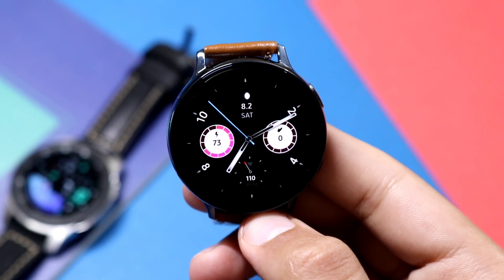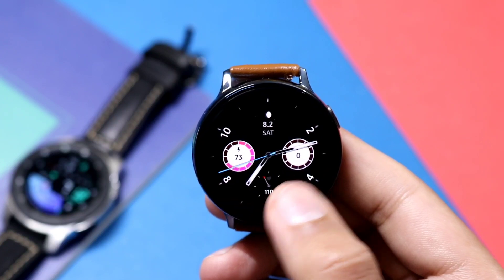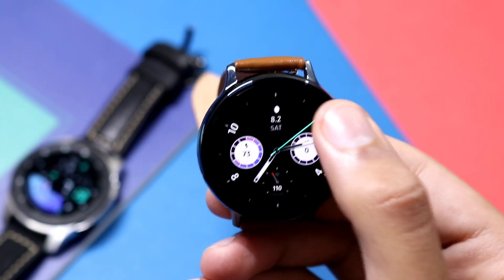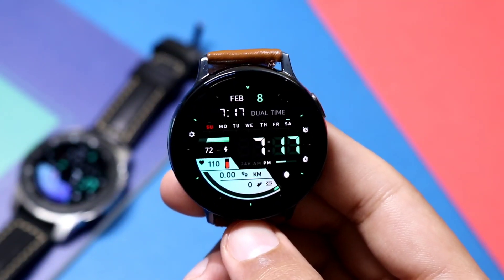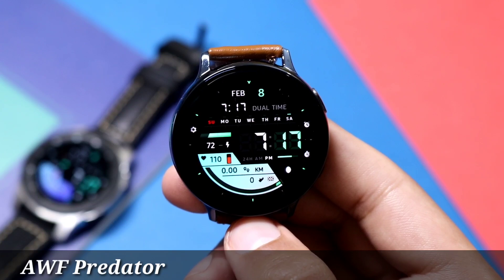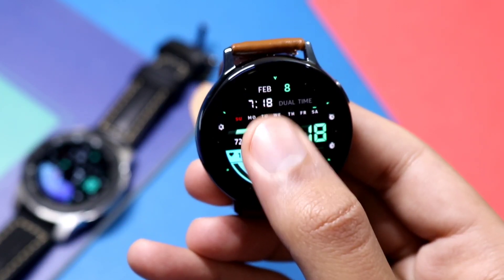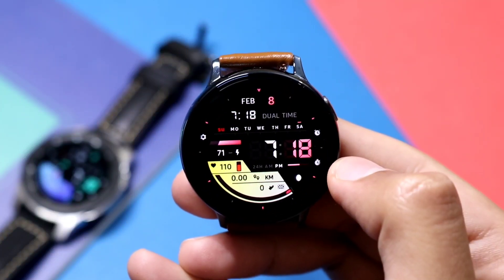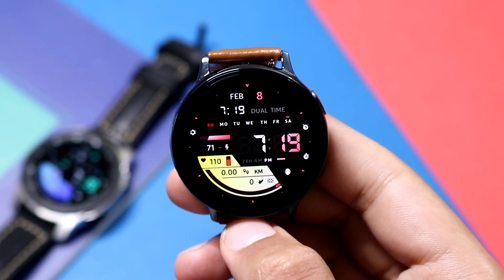Amazing Limited Time Free Watch Face For GALAXY Watch / Watch Active 2 + Giveaway of AwF Predator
Following are the links for the watch faces!